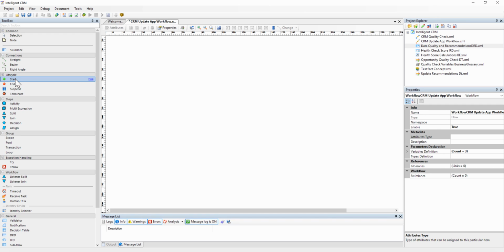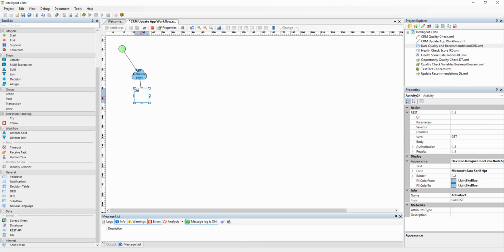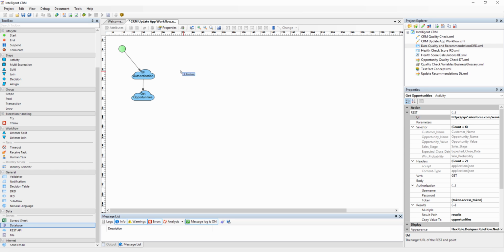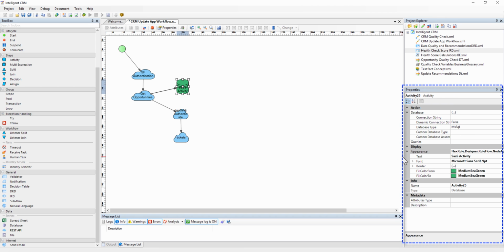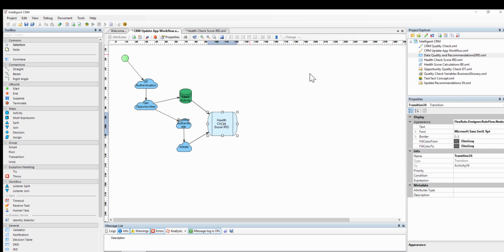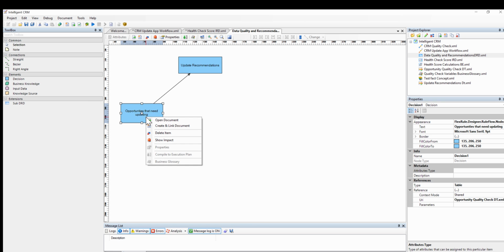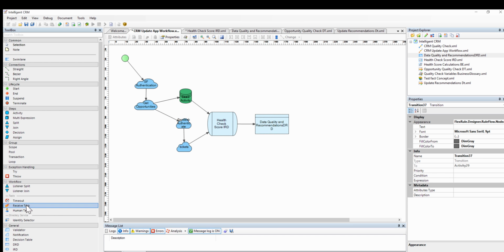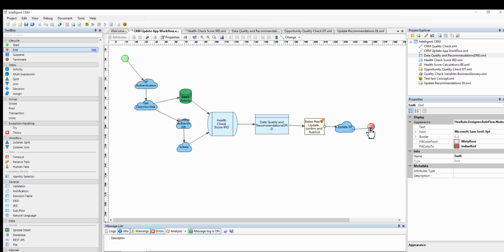Intelligent CRM - Salesforce Demo - Version 6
How to make your current CRM intelligent? How to make updating CRM easy and consistent across multiple opportunities?

FlexRule Designer and Runtime - Version 6